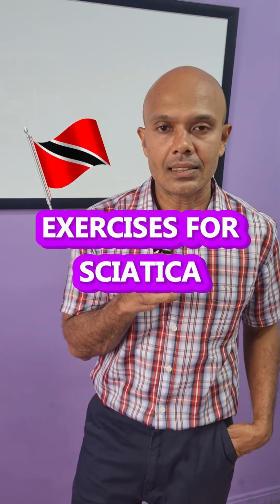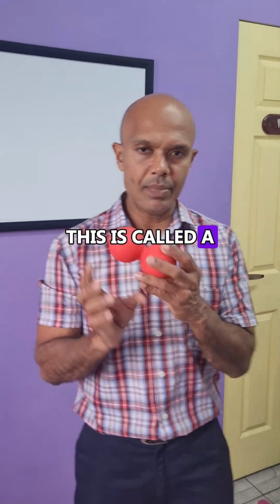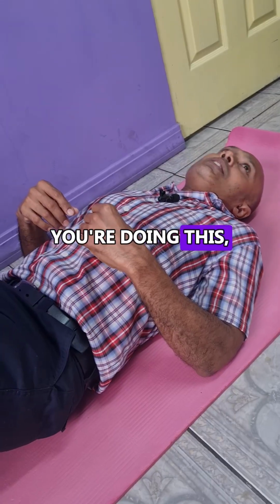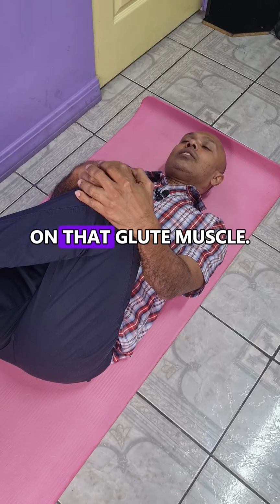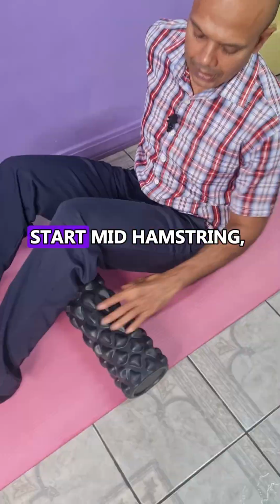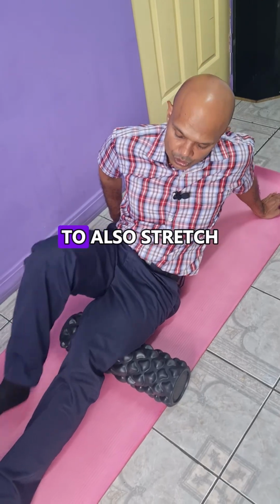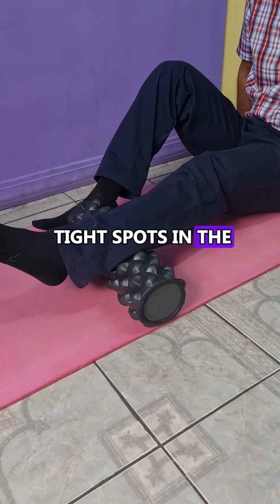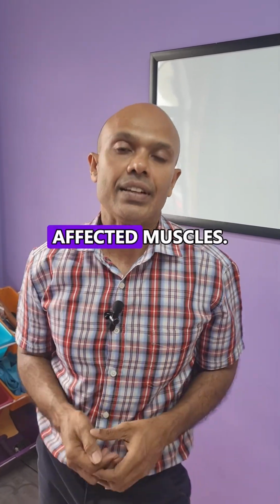Exercises For Sciatica | Progressive Health Services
🔥Exercises For Sciatica!

709-1980
747-5297
308-3370

😍Progressive Health Services
👉4 Chincuna Gardens
👉Chin Chin Road
👉Cunupia

1 minute from the Cunupia Police Station!💙